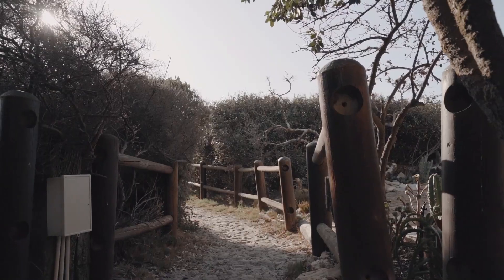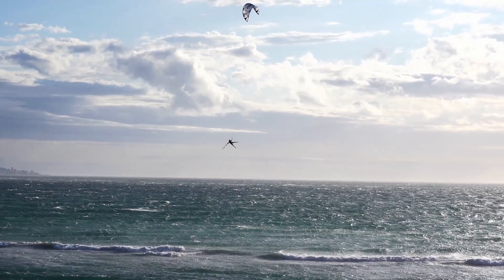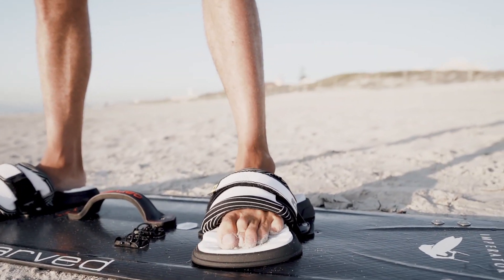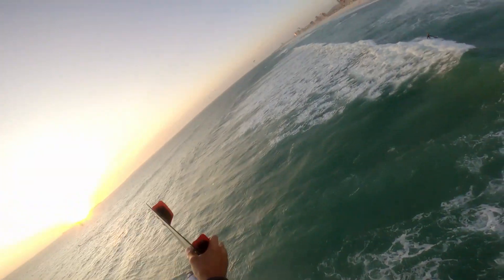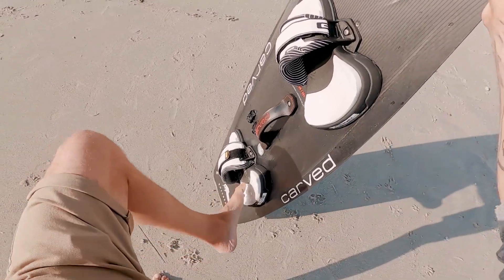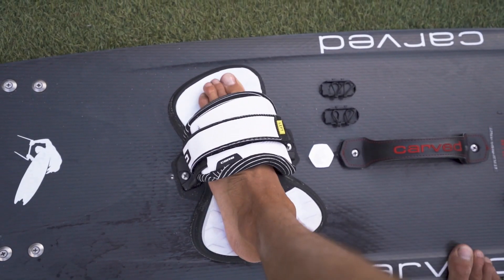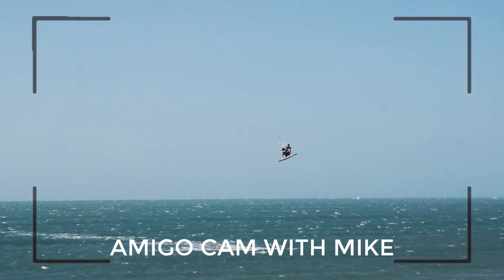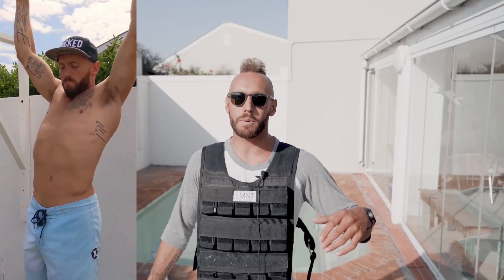How To BOARD OFF and get ALL the Hunnies | Big air Kitesurfing | Get High with Mike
I’m going to teach you how to do SICK board offs! There are 3 crucial components that go into landing a board off. In this video, I take you through my proposed progressions, with the end goal to do them AT THE FIN! Landing the full board off at the fin is especially hard! Once I figured out how to do them, I just had to make a video teaching you guys. I also share a few other tips preparing you to be a complete badass with the board in the hands. I’m stoked to see this trick making a comeback in recent years. I get why some of the older pros thought they weren’t cool, but HEY! What do you want to learn next? N’yeowww!

Gear I ride:
CORE Xr 7,8,9,13.5. Sensor 2s Pro Bar (22m on 9m and smaller kites. 24m on 10m+). Carved Imperator 137cm. CORE Comfort Union straps.